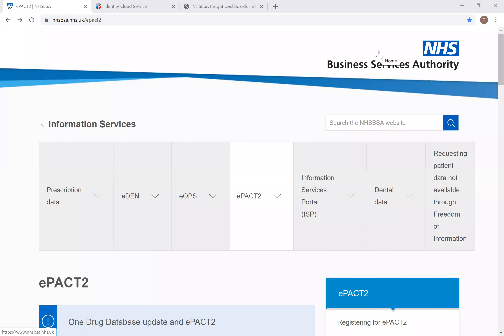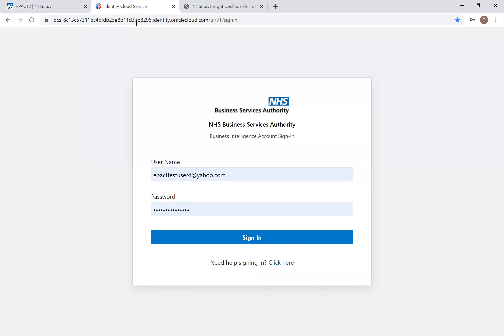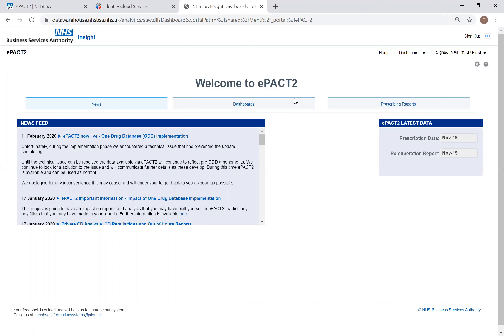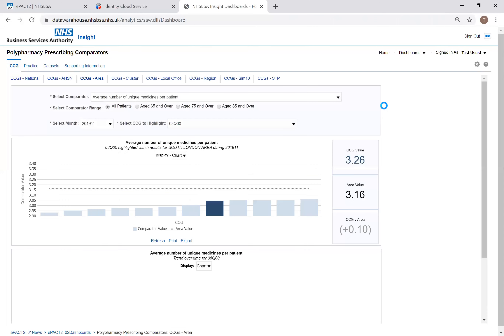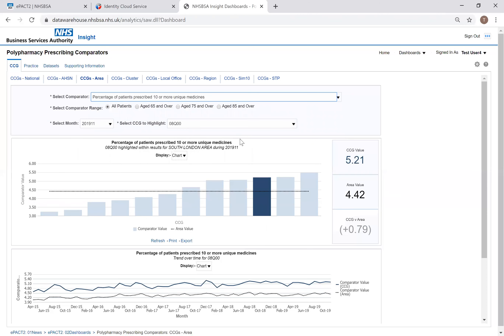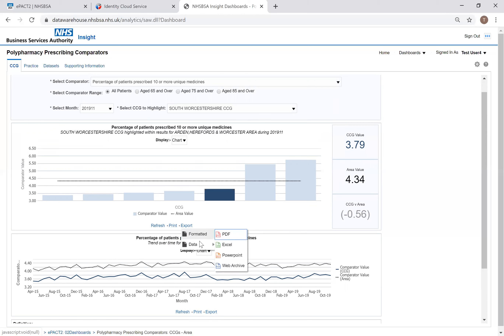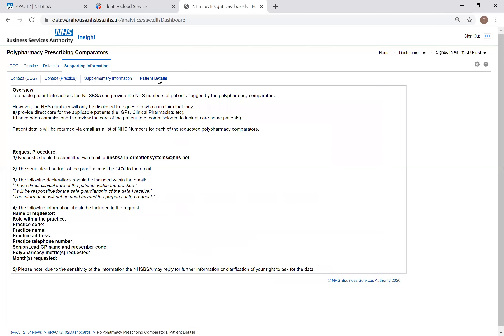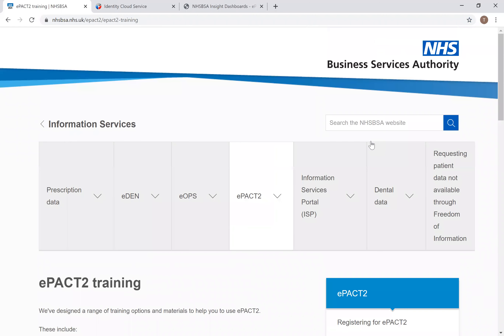ePACT2 - Primary Care Networks users webinar training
Introductory ePACT2 Primary Care Networks users webinar training